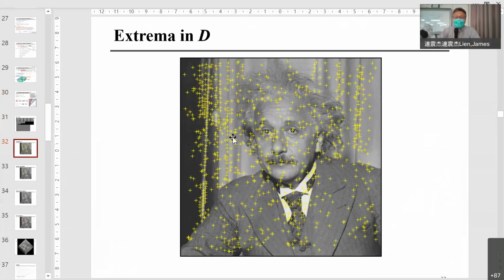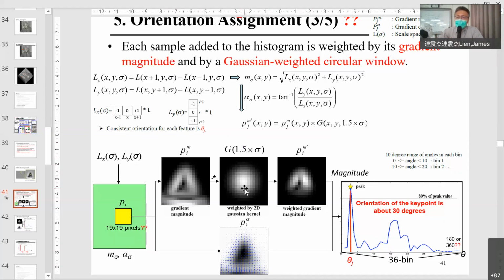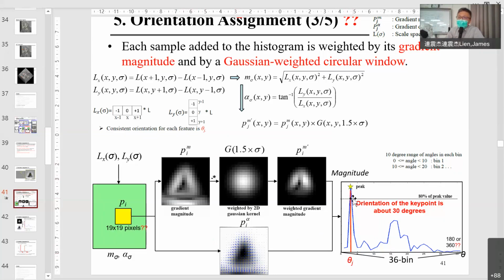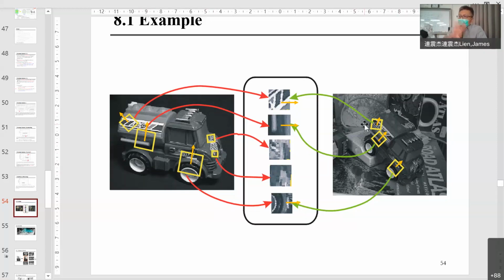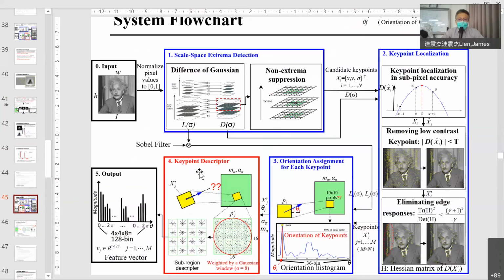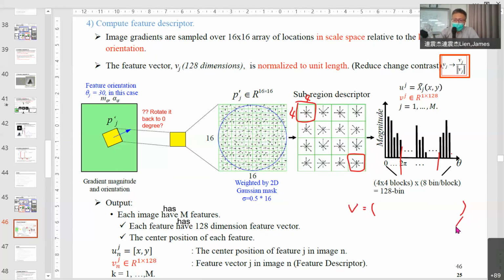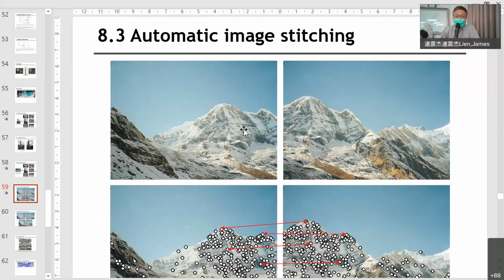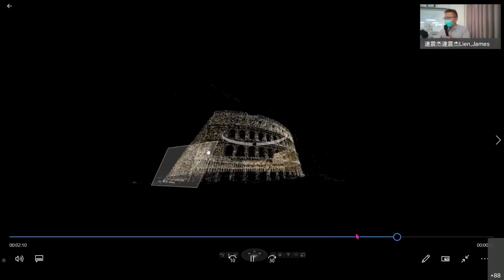電腦視覺與深度學習_20211021_06_Cv_SIFT(3)